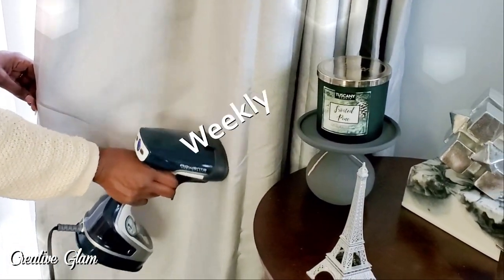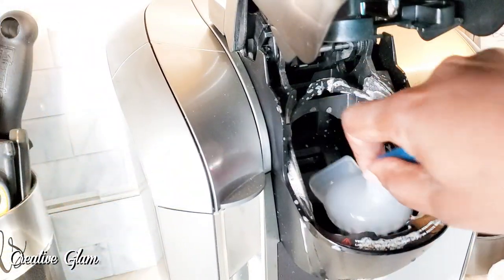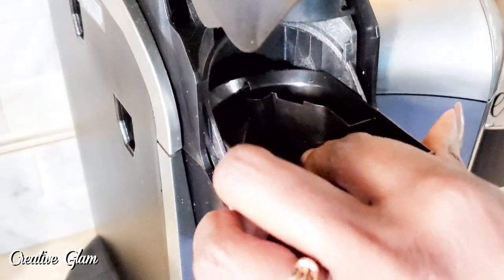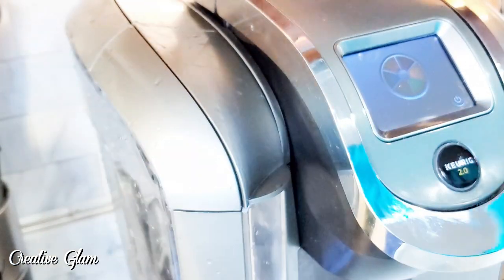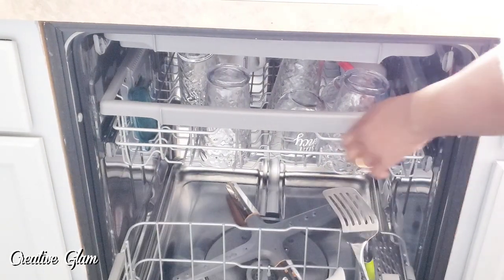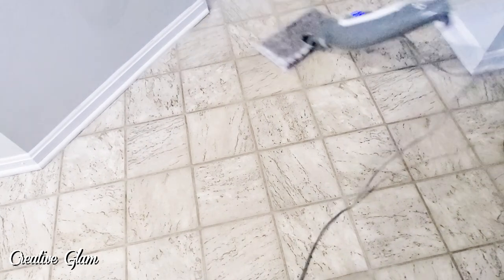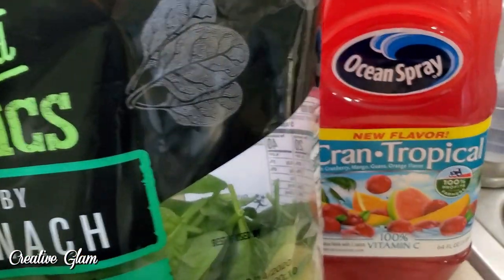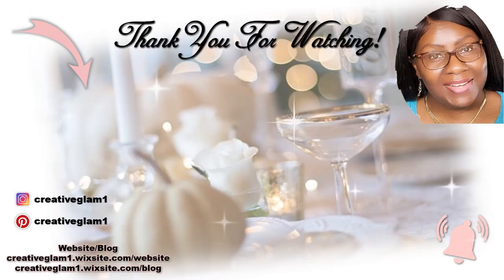Steam Clean With Me 🧺 Weekly COSTCO Grocery Haul 🛒 Getting It All Done In 2021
Hi Guys, I'm so glad your here!! In today's video:  Steam Clean With Me 🧺 Weekly COSTCO Grocery Haul 🛒 Getting It All Done In 2021

LINKS:
Rowenta Handheld Garment & Fabric Steamer
Shark Lift-Away Pro Steam Pocket Mop
Shark Rotator Professional Upright Corded Bagless Vacuum
with Lift-Away Hand Vacuum
TOMOLO Lighter, Rechargeable Candle Lighter

**My Tech Gear**
📷 Camera - Canon EOS R5
📷 Lighting Kit